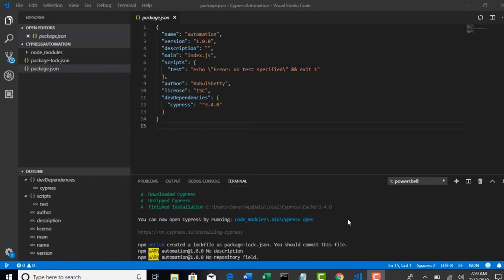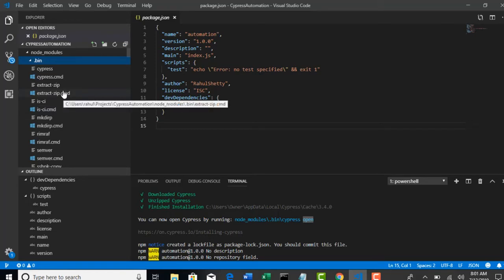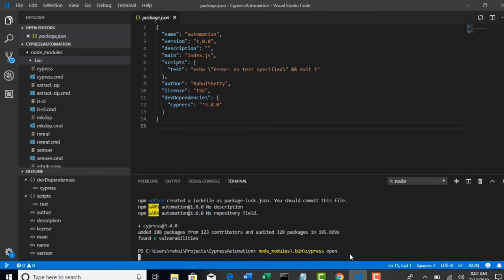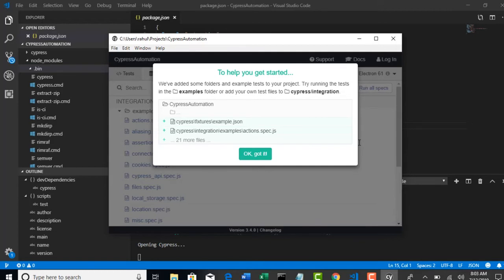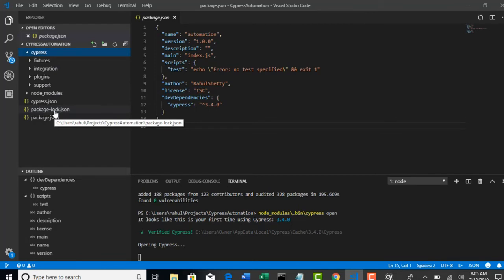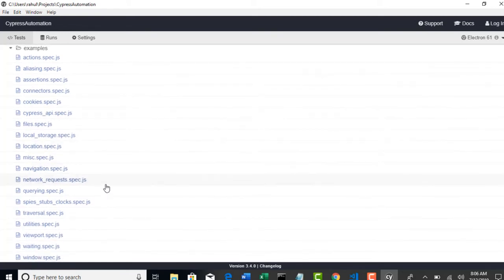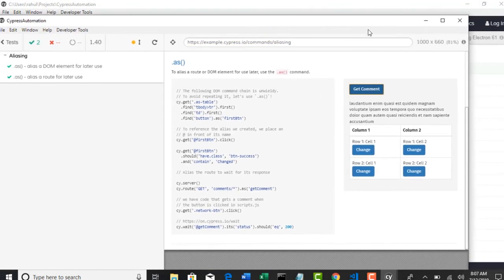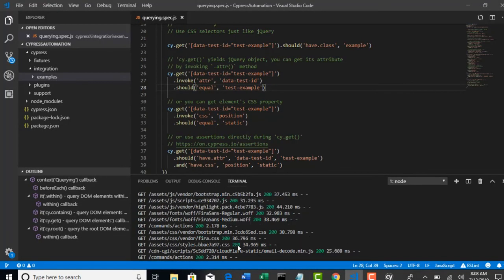007 What is Cypress TestRunner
Cypress Architecture

Cypress Browser Support:

Chrome
Electron